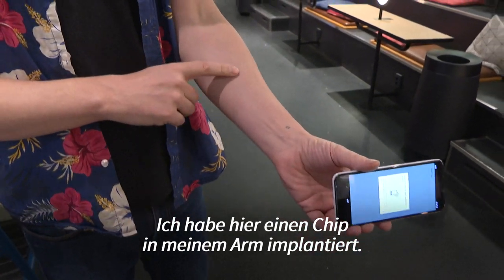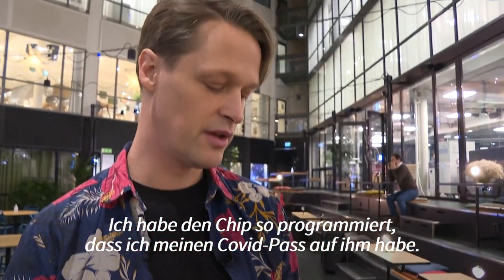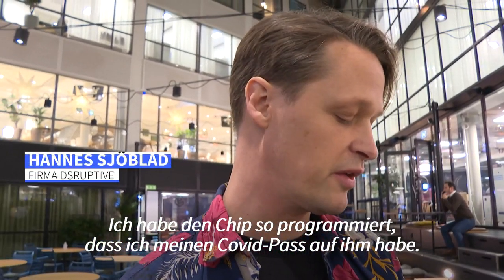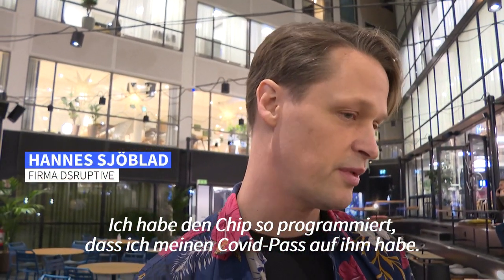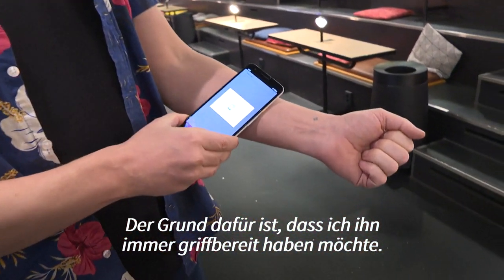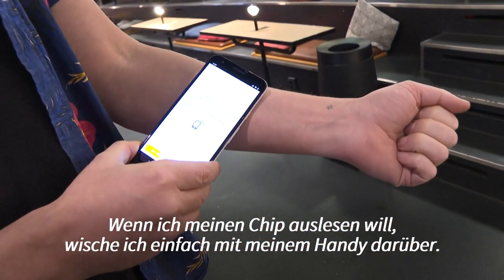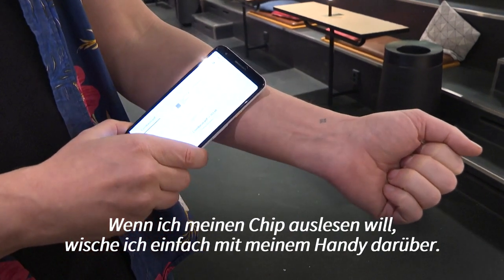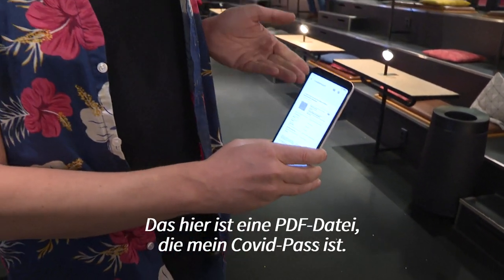Digitaler Impfpass als Mikrochip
Den Impfpass immer dabei: Eine schwedische Firma hat einen Mikrochip enwickelt, der zum Beispiel Corona-Impfinformationen speichern kann und der unter die Haut implantiert wird.